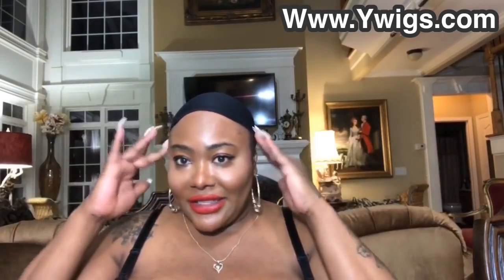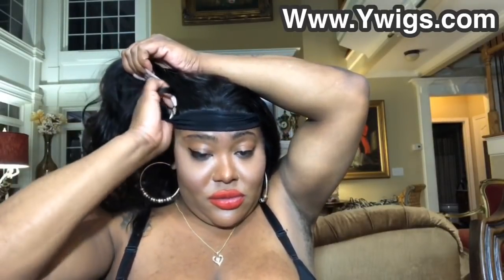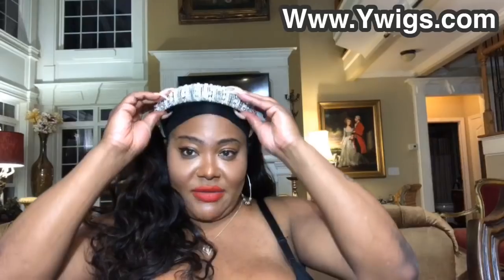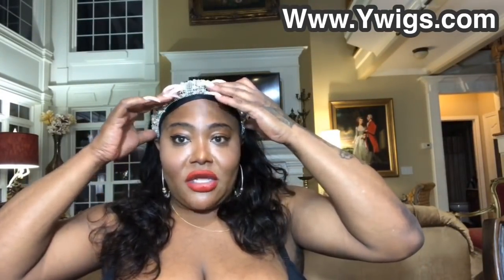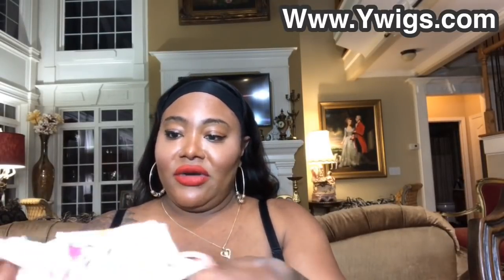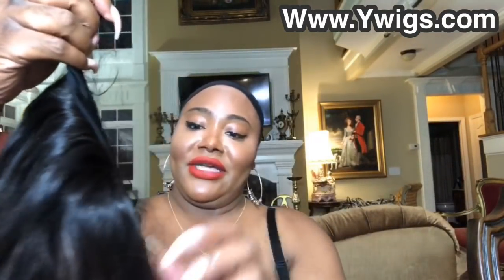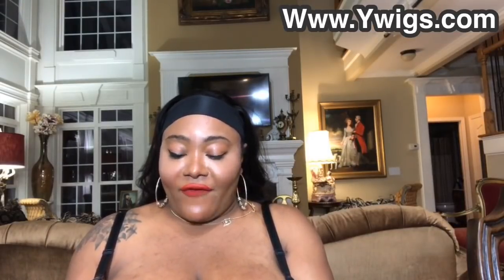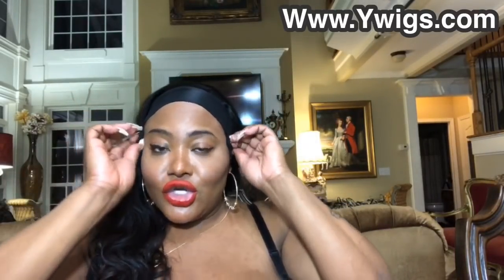Ts Madison " OMG!! EVERYONE CAN ROCK THIS WIG!! Ft. Y WIGS Headband Wig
Wig
Deets:
Wig Name: Cynthia
Hair
 Texture: Body Wave

Hair Length: 22 inches

Hair Density: 150%

Hair Color: As Image
Cap
Size: Average
Cap
Construction